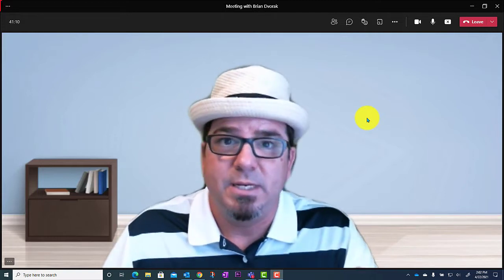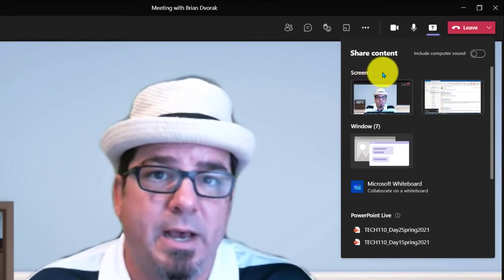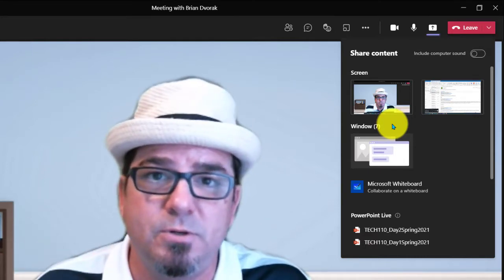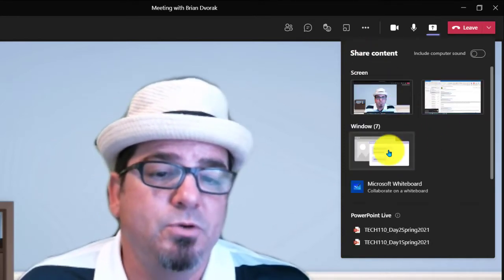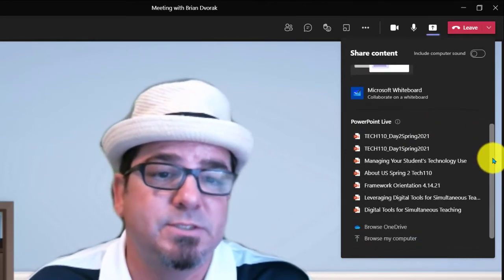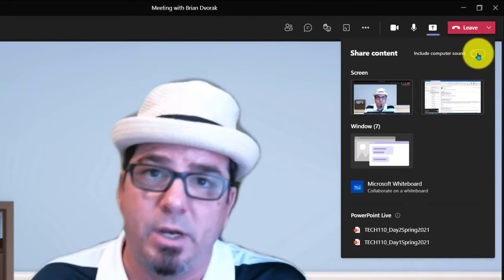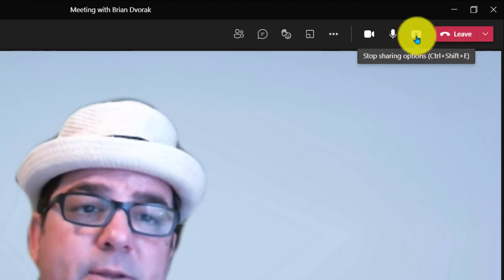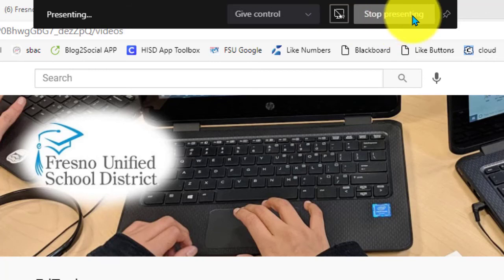Teams Meetings - New Screen Sharing Features 2021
Check out the new content sharing interface for Teams Meetings.